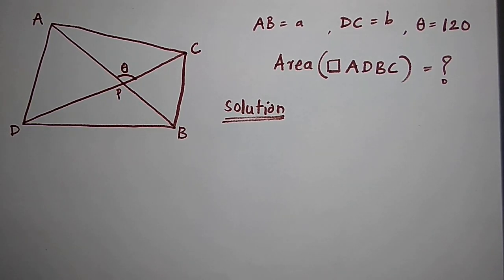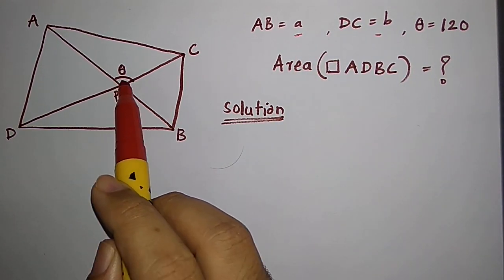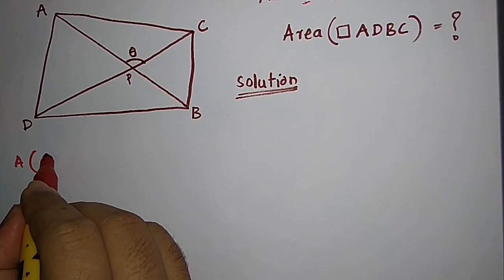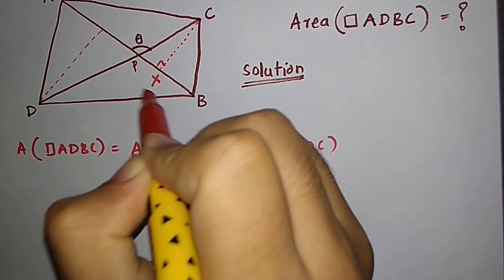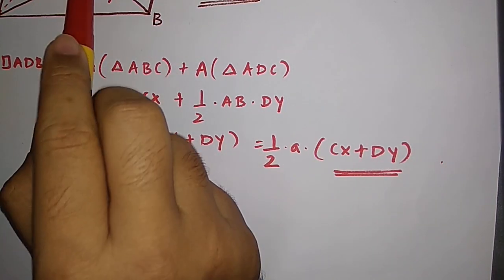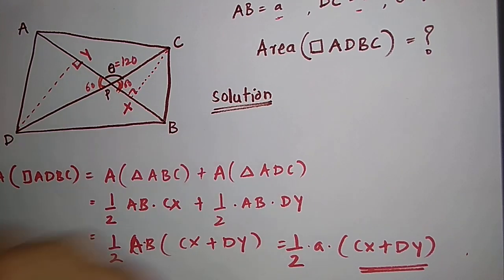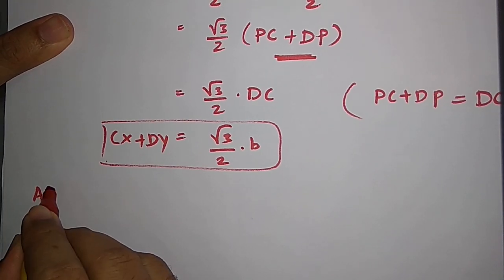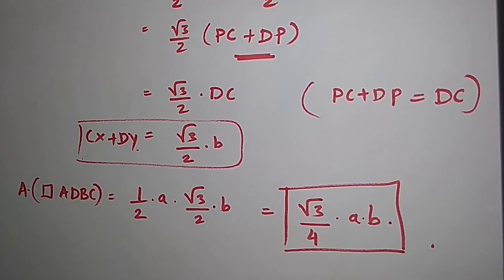HOW TO FIND THE AREA OF QUADRILATERAL USING LENGTH OF DIAGONALA'S AND ANGLE BETWEEN THEM??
In this video I have shown that, HOW TO FIND THE AREA OF QUADRILATERAL USING LENGTH OF DIAGONALA'S AND ANGLE BETWEEN THEM??
This problem seems to be a simple but THERE ARE IMPORTANT TRICKS  which we need to take into account.